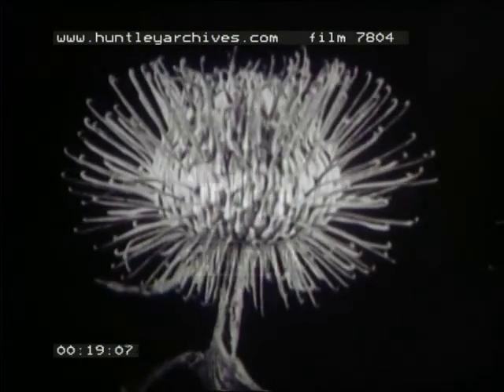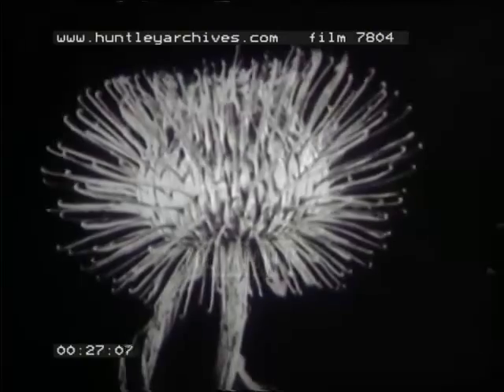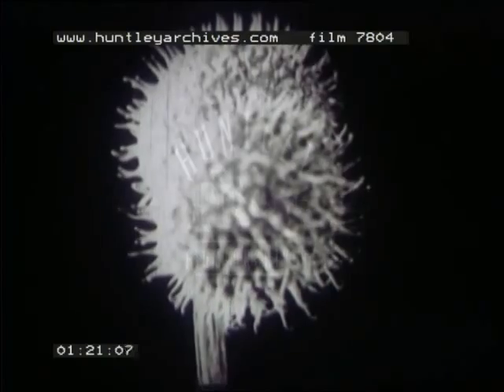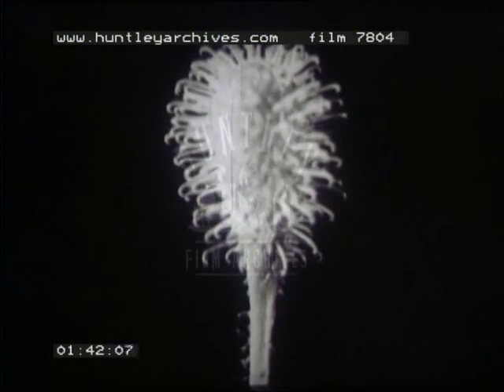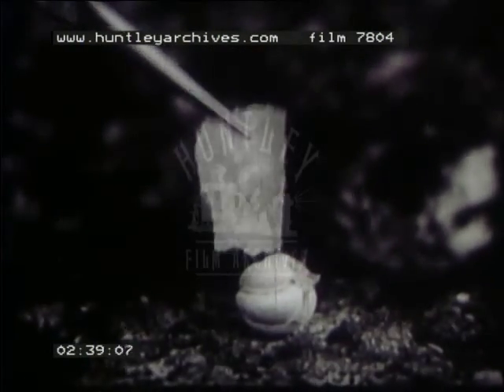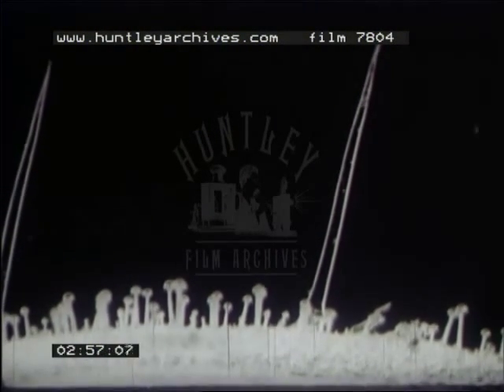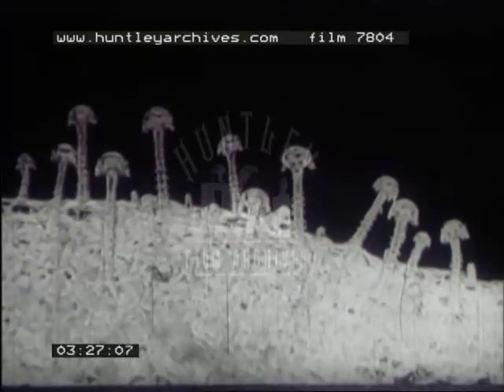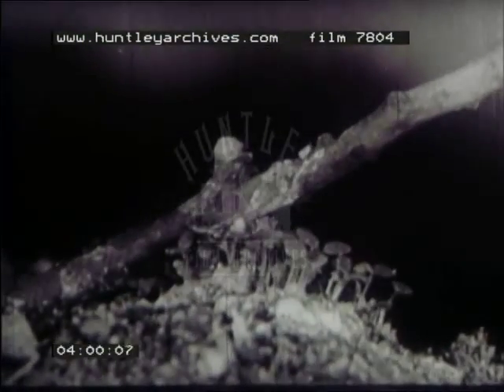Seed Dispersal by Animals, 1940's - Film 7804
Spreading of seeds by a hook mechanism. Close up film of the Burdock (Arctium), Enchanter's Nightshae (Circaea) and Burr Marigold (Bidens genus). Germination of a seed in a time lapse. A demonstration of the hooking power of blumenbachia fruit. Shots of the microscale hooks.